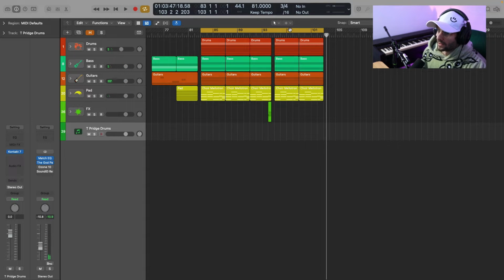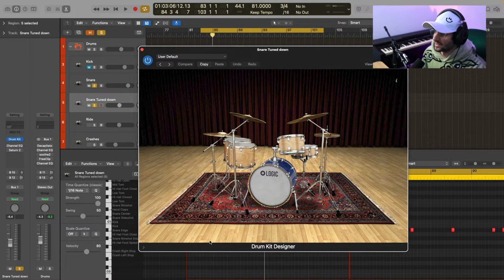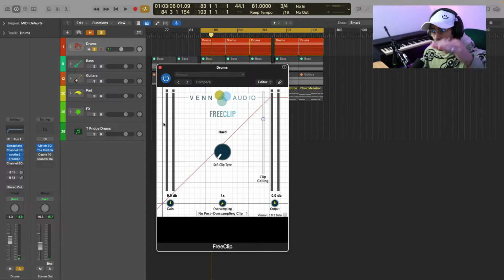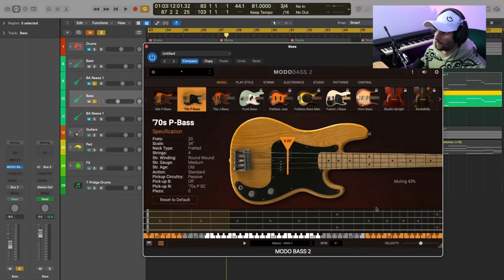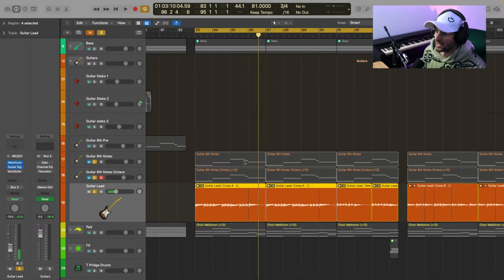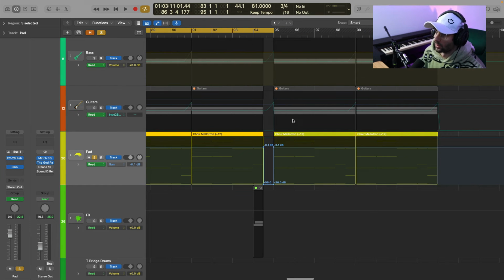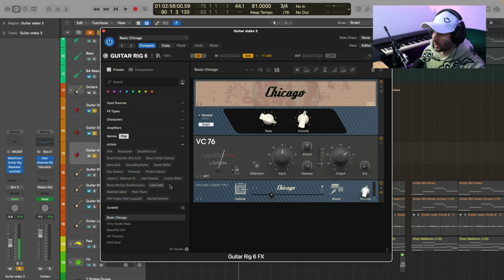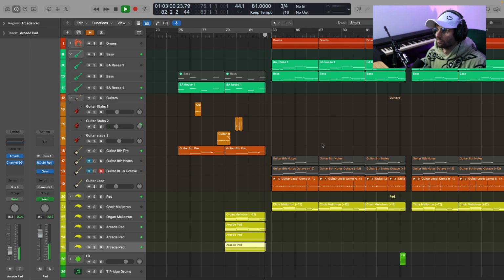Producing "Happier Than Ever" In Under 16 Minutes | Logic Pro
In this video I show you how to produce, "Happier Than Ever" by Billie Eilish.
I walk you through the drum production, bass programming, guitar recording, and a whole ton of other production nuggets you can apply to your next song.

Chapters:
00:00 Introduction
00:39 Listen Through
01:31 Drum Production
04:53 Drum Processing
05:53 Bass
07:43 Guitars
10:17 Pads and FX
11:48 Remaking the Viral Pre
14:37 Atmos Listen Through
14:49 Pre Section Listen through
15:10 Final Thoughts
15:33 Outro